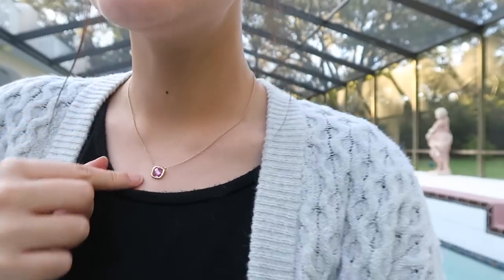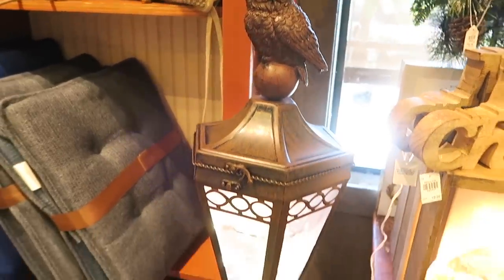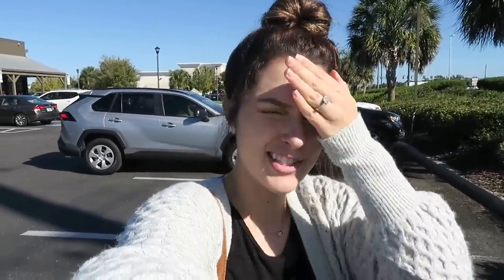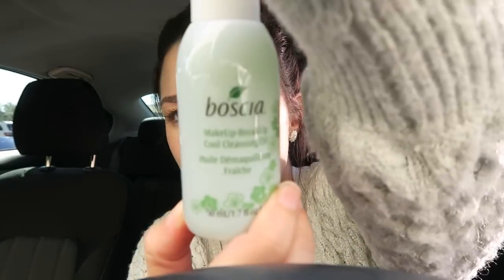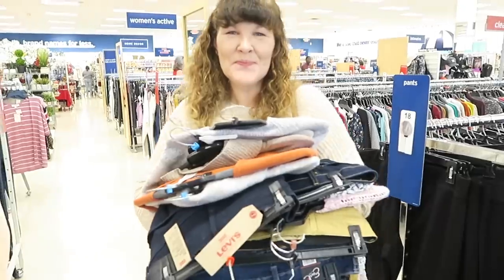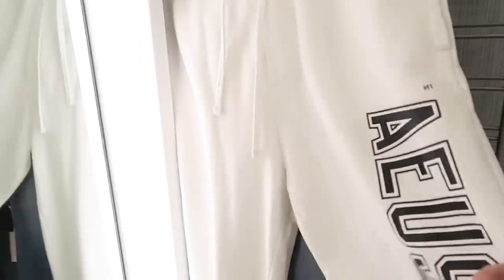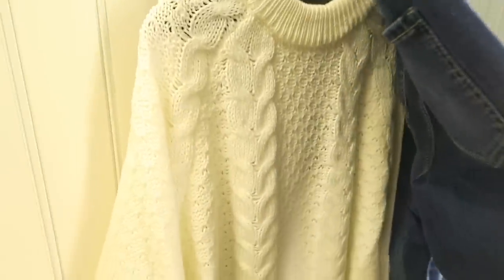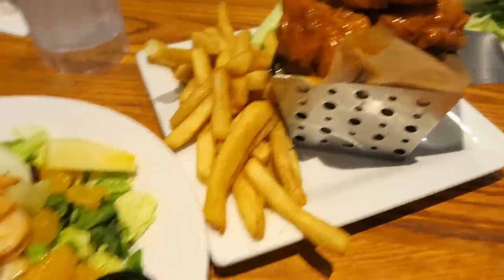THE PERFECT GIRLS DAY WITH MOM! | VLOG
Ana Luisa is running an exclusive sale now, get up to 25%

MAKEUP:
Tarte Shape Tape Concealer:

*Loreal Lash Paradise:

We love you & thank you!
XOXO